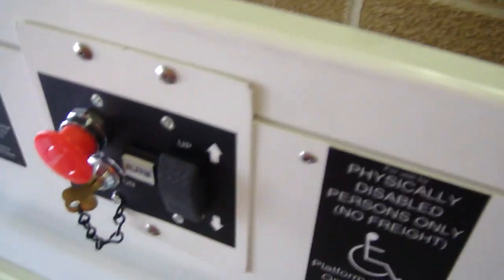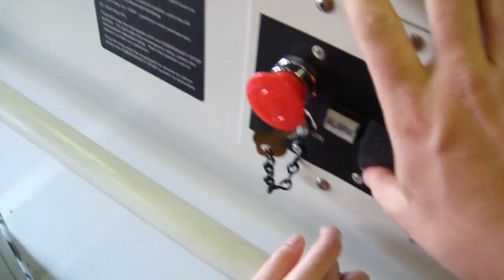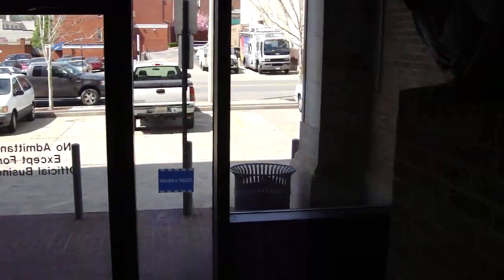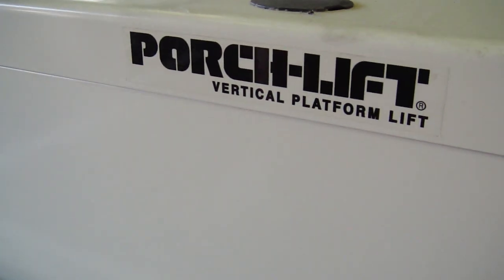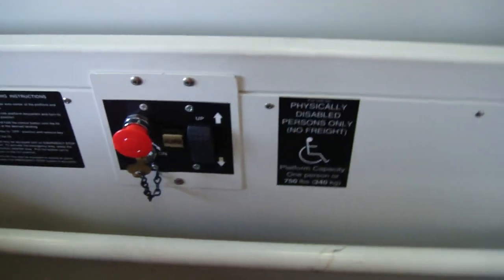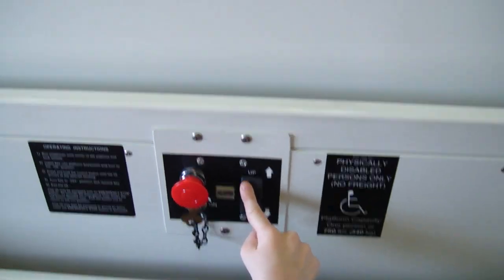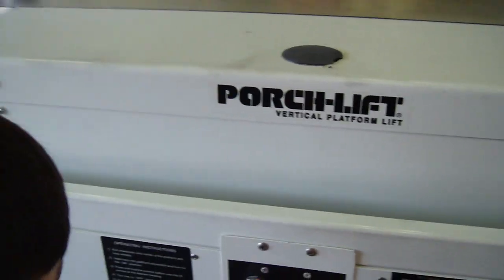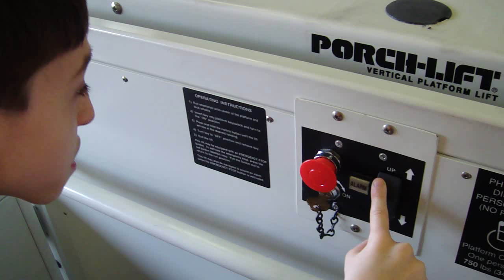PorchLift Screw Drive elevator @ State Office Building Roanoke VA w/tjelevatorfan